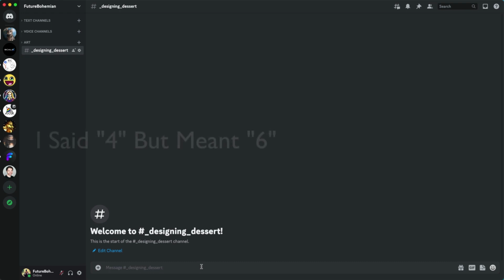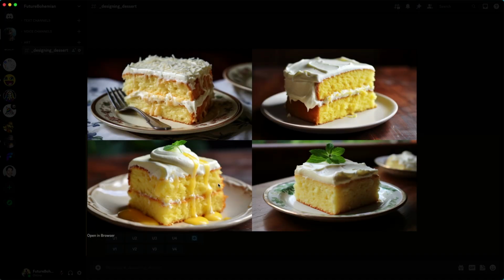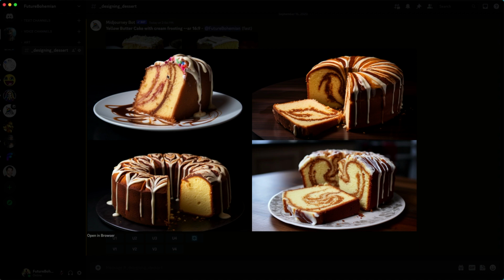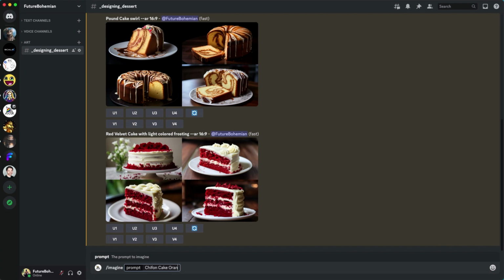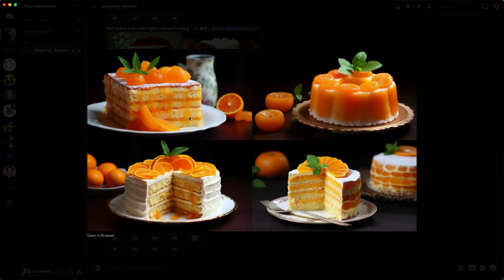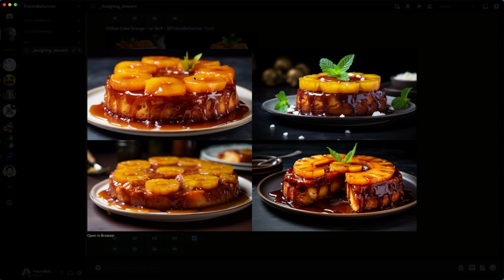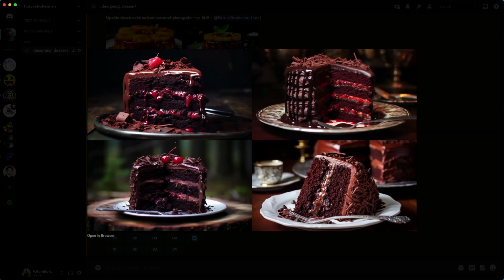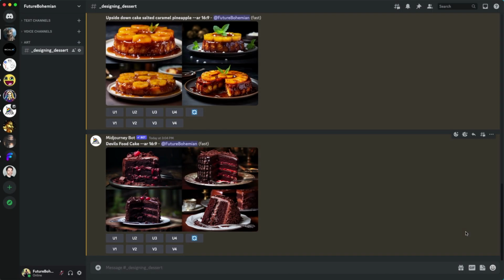Designing Desserts: An asmr Video using midjourney To Create The Perfect Cake For You 🥮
In this video I use the MidJourney AI Bot to create photos of the perfect cake for you. Which one of these super savory cakes looks the best to you?

00:00 - Intentional Attention ASMR Bumper
00:07 - Introduction
01:32 - Creating a Yellow Butter Cake
03:03 - Creating a Pound Cake
04:22 - Creating a Red Velvet Cake
06:15 - Creating a Chiffon Cake
07:36 - Creating an Upside-Down Cake
09:17 - Creating a Devil's Food Cake
10:39 - Recap: Which Cake Looks The Best To You?
12:05 - Intentional Attention Outro Bumper

▸ I'm offering Life Coaching, Remote Reiki Sessions & Custom Subliminal Audio. Go here for details:

Thank you for coming with me on this relaxing and comforting ride with me. For BEST results use a good pair of headphones.

~~ Want some custom videos? Write me an email with your request (my email is in the "About" section)

Take care of Yourself and those you Love!

Please do not drive or operate machinery while listening to sleep, guided, relaxing ASMR content.